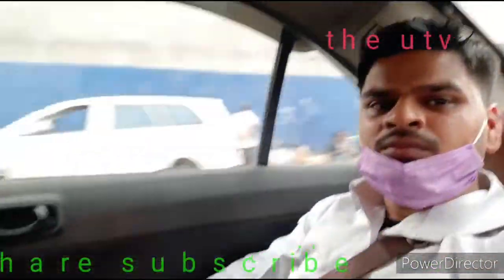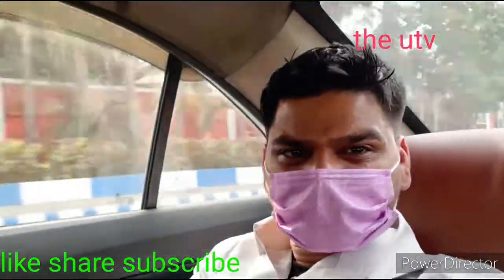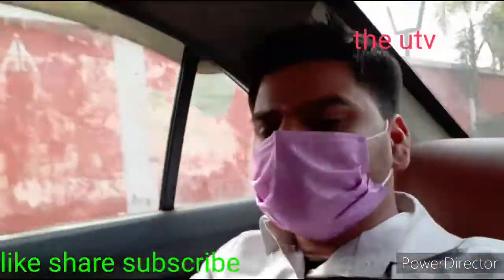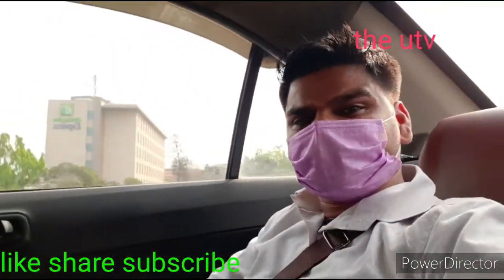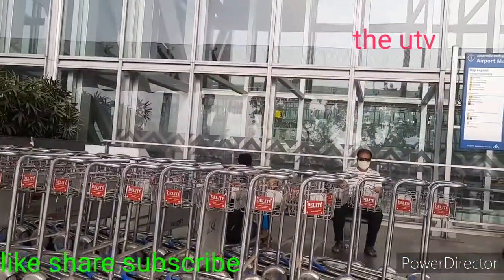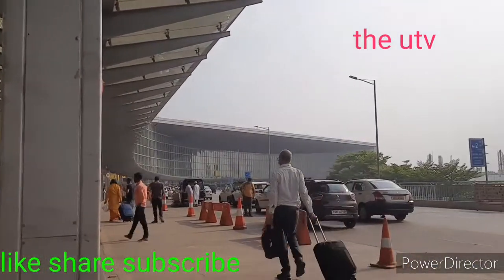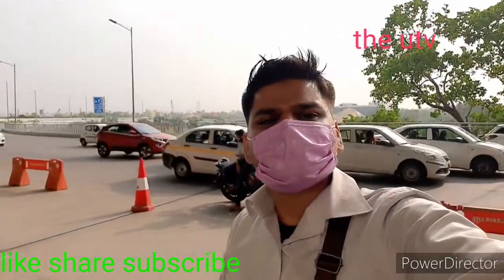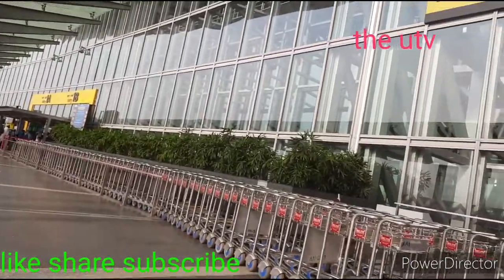park street kolkata part- 1#kolkata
going  to neta ji subash chandra  international airport after the completion of work